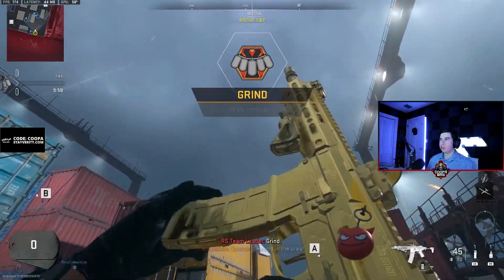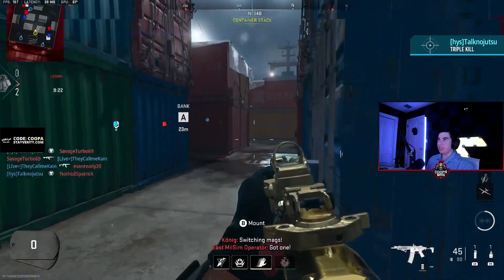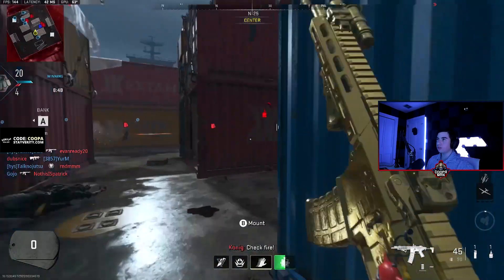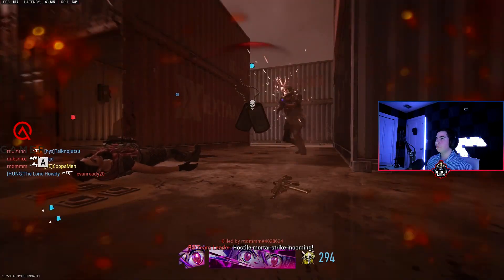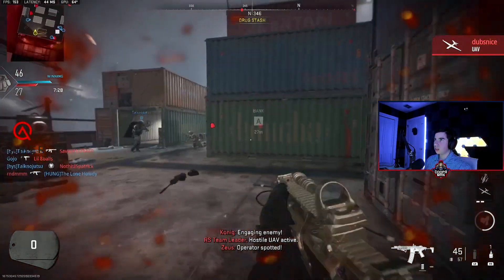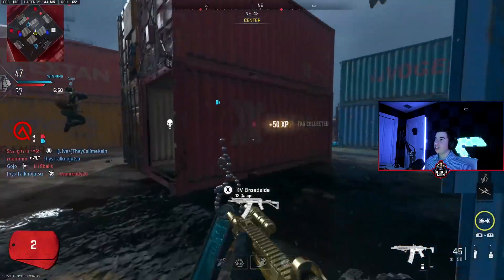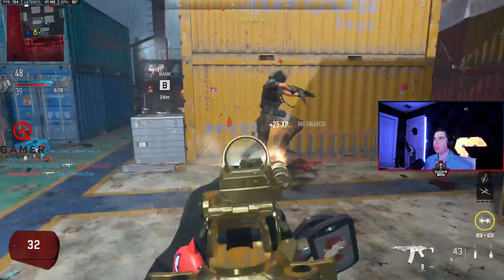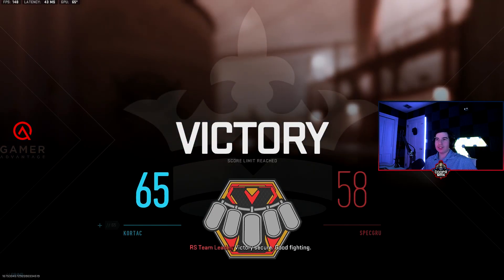Unlocking the GOLD Chimera! Is this the Best Gun in the Game?